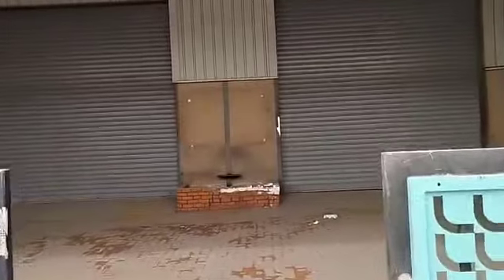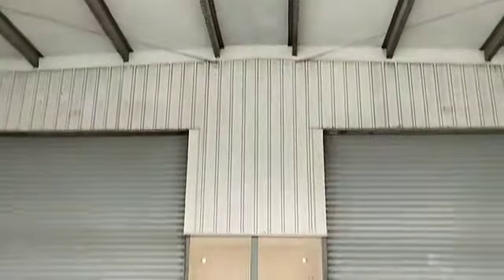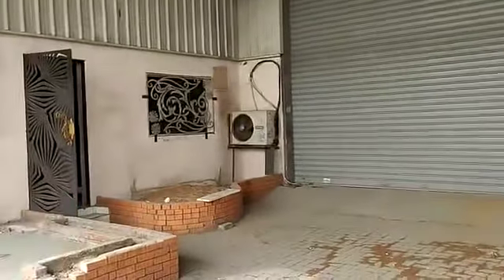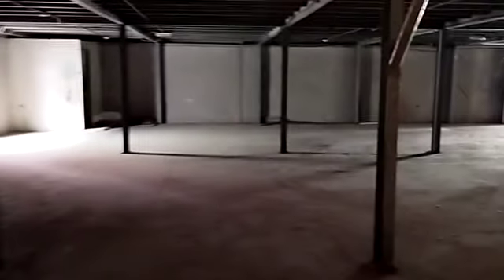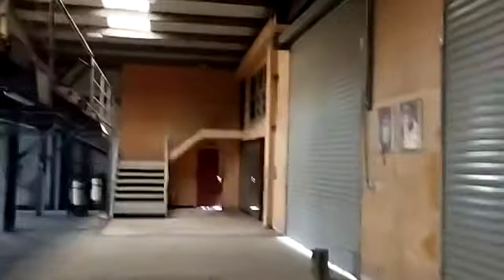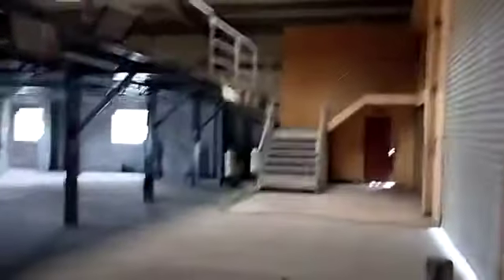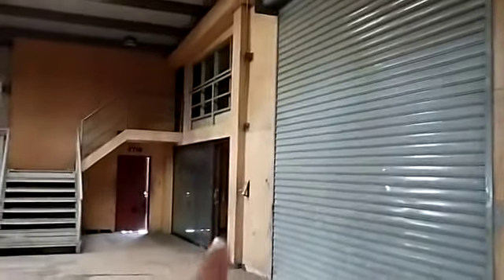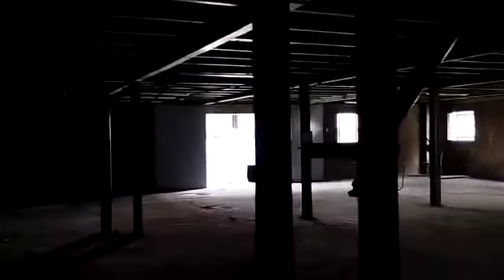10,000 SQ FT AL QUOZ 10-3-23